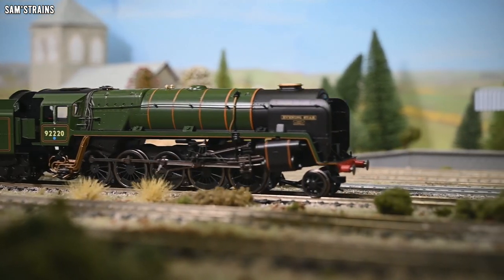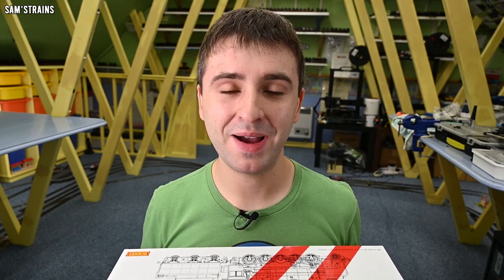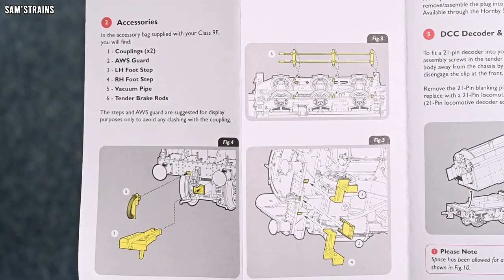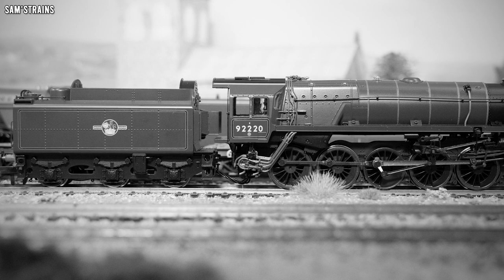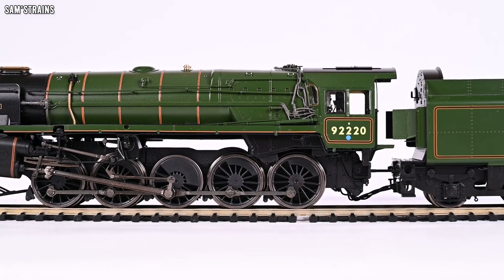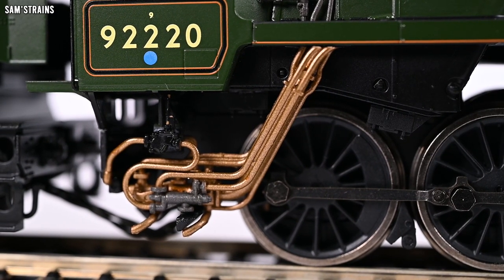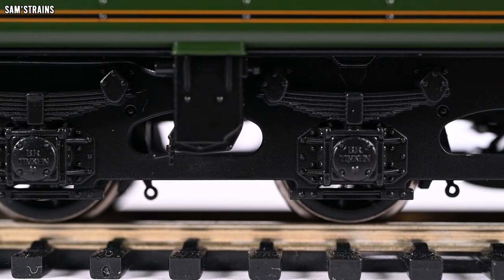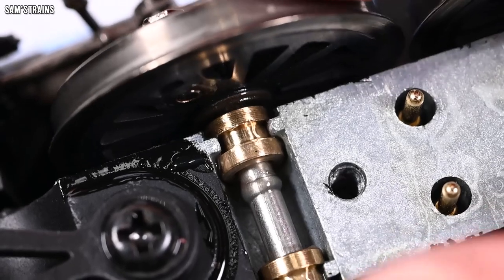All New Hornby Class 9F "Evening Star" | Unboxing & Review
0:00 Intro
5:22 Unboxing
10:12 Prototype Info
11:03 Detail
20:33 Mechanism
23:29 Performance
28:19 Haulage Test
36:55 Ratings
40:33 Conclusion